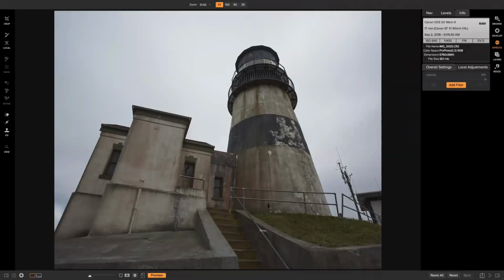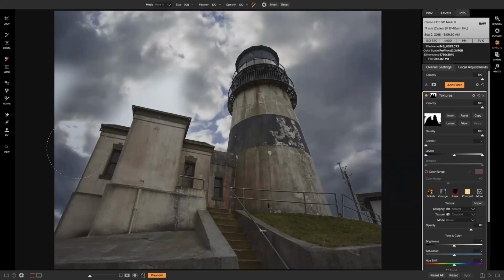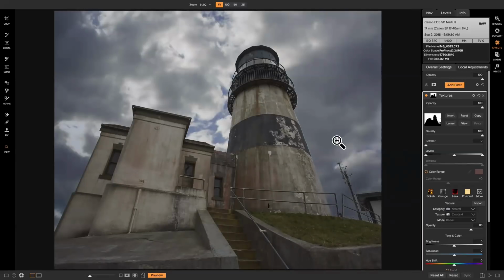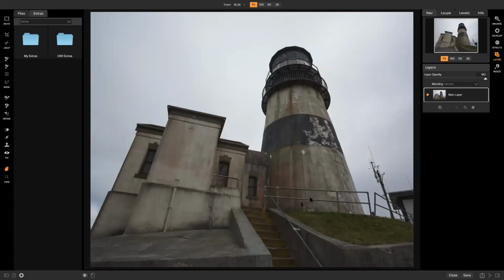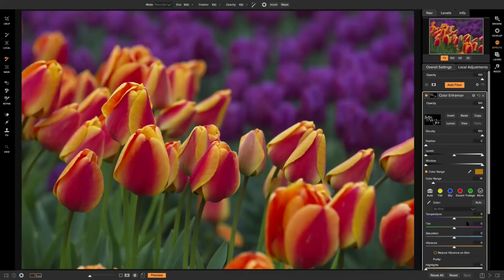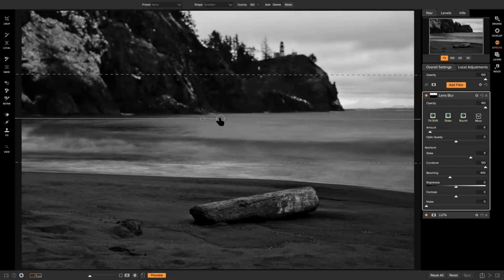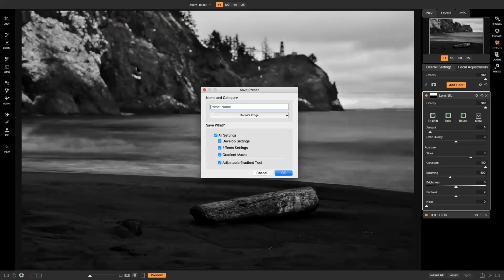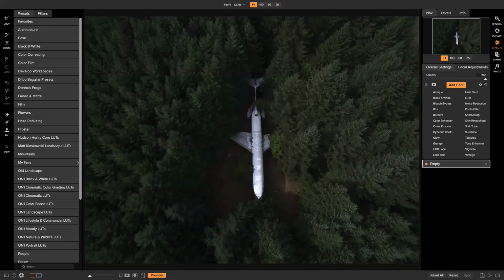Masking and Brushing - ON1 Recorded Webinar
ON1 Software Educator Dylan Kotecki is going to show you how to get started with masking and brushing inside ON1 Photo RAW 2018.5. Learn the basics tools, functions, and features of all the masking, brushing, and retouching tools. Great for beginners, new customers, or anyone looking to get better at masking and brushing in ON1 Photo RAW 2018.5.